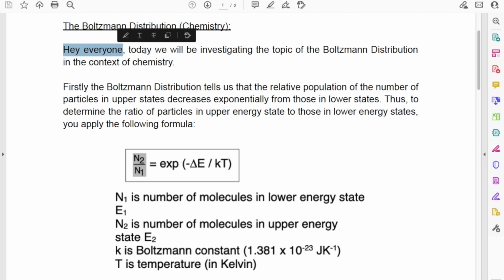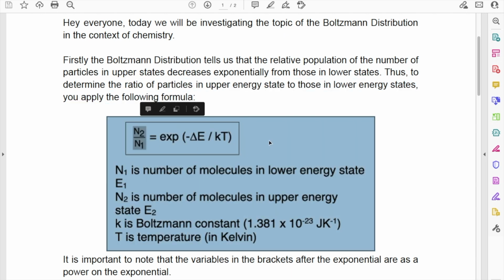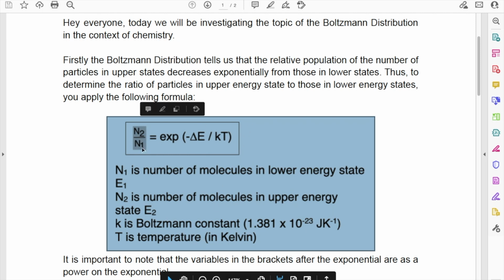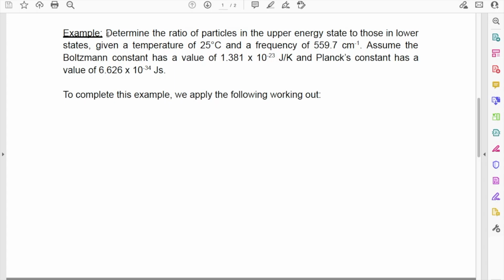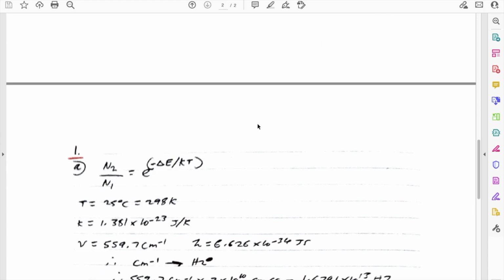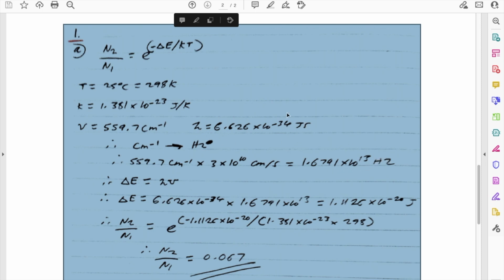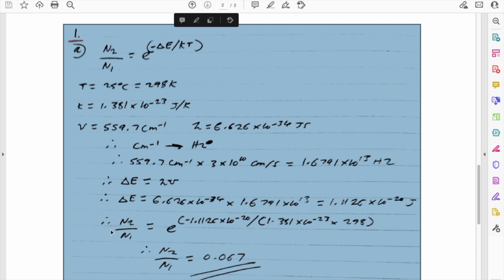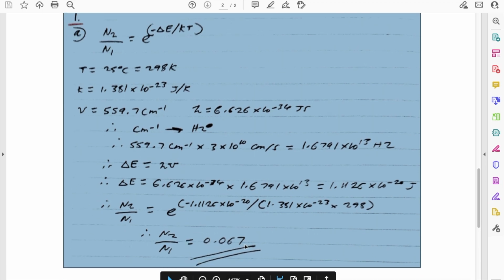The Boltzmann Distribution (Chemistry)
Hi there, in this video we look at The Boltzmann Distribution.